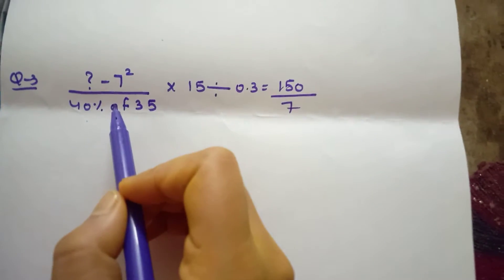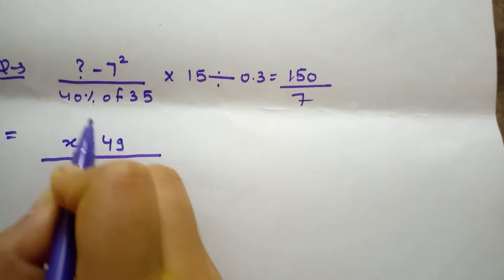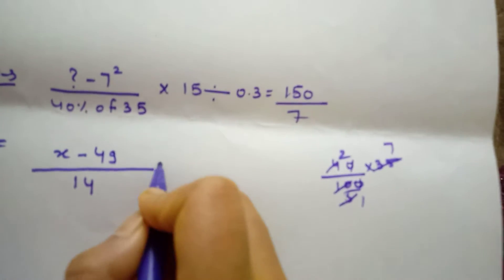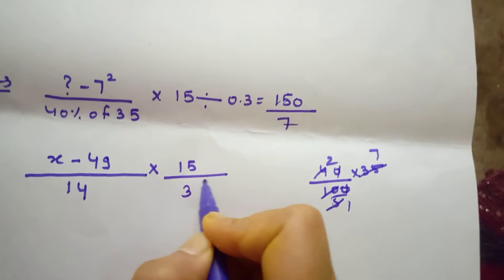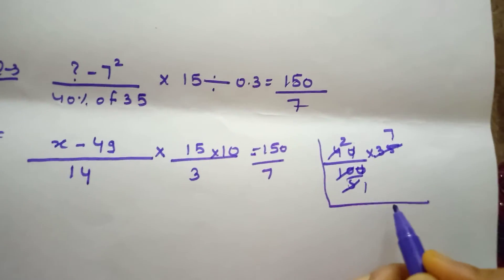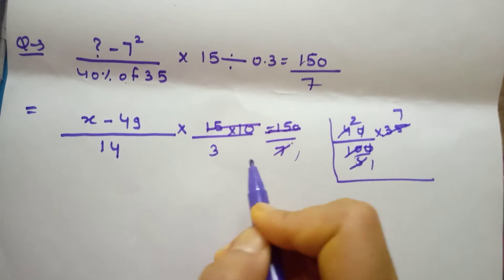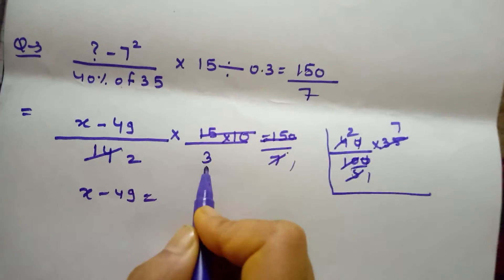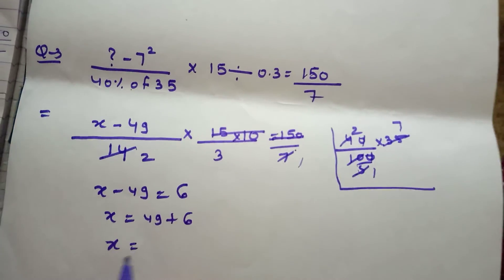sbiclerk simplifications ||SIMPLIFICATION